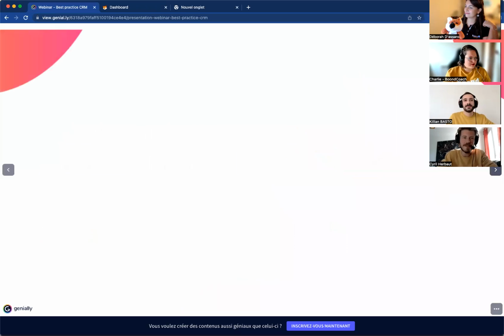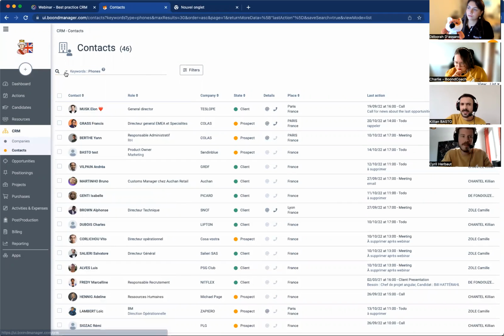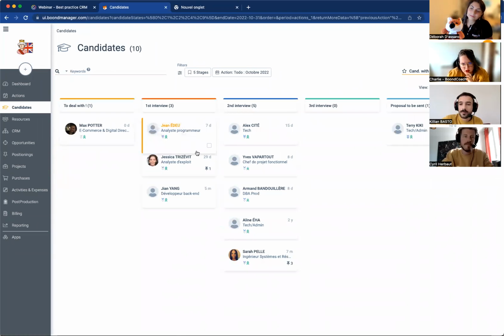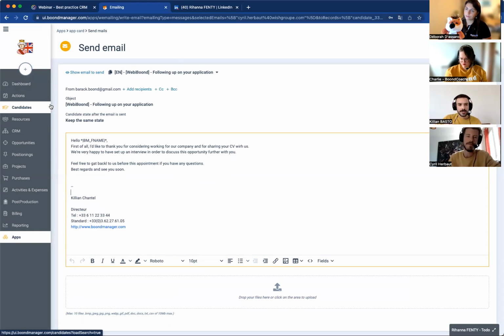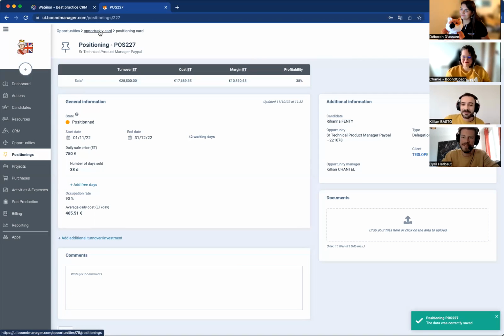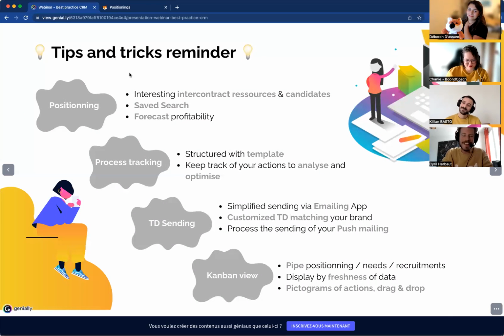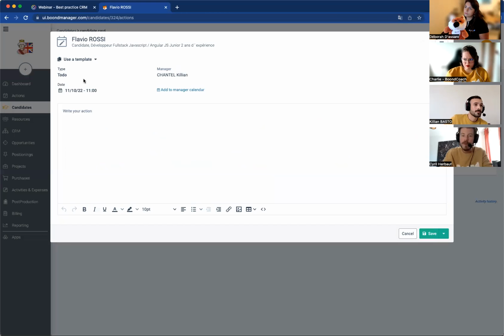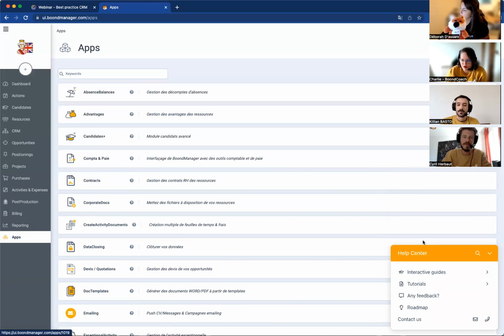[Webinar] BoondManager in 🇬🇧 : Best practice to manage your CRM and Candidates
This webinar is dedicated to Sales and Recruitment teams in order to help them
✅ Improve their use of BoondManager
✅ Manage their CRM
✅ Follow-up on their opportunities

You will picture a typical working week : from the identification of opportunities to their transformation into projects while being able to quantify and analyze your activity.

Make your IT services company’s life easier!

Since 2009, BoondManager ERP management tool has been making life easier for more than 1 000 IT services companies and consulting firms.
Many IT services companies and consulting firms have been convinced by the incredible features, the ergonomic and the simplicity of our ERP software. A unique ERP solution for the performance of your IT services company!

Our mission? Save your time and make your recruiters, sales and administrative staff more efficient. Intuitive and collaborative, BoondManager is also scalable with new features delivered every 2 months.

Our DNA:
Make your life easy with a collaborative, user-friendly and efficient ERP
Facilitate your processes
To help you being more efficient and increase your profits
Develop your growth
Unite all your teams (consultants, HR, sales, ADV, CEO…)
Save your time with the easiest ERP on the market

00:00 : introduction
00:55 : Summary
01:47 : Pre-requisites
02:24 : Monday morning
08:05 : Incoming message
21:16 : Tips to optimize and animate your meeting
23:20 : Wednesday morning
30:03 : Weekly retrospective
33:54 : Tips and tricks reminder
35:54 : Questions / Answers